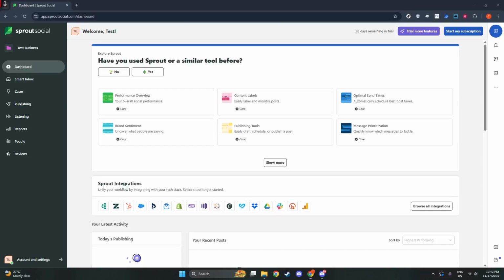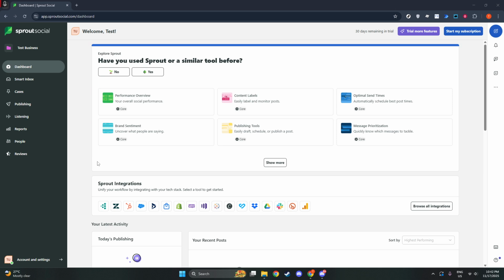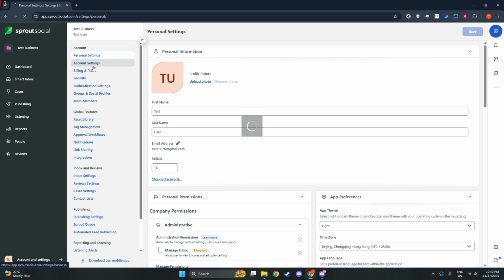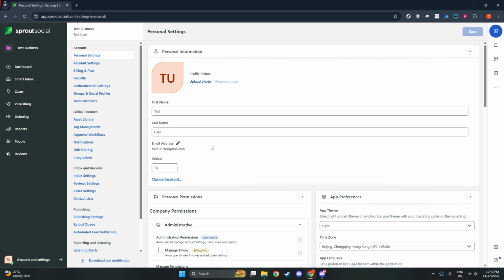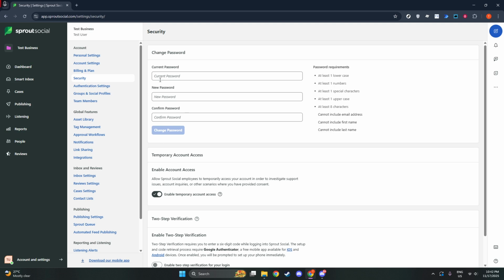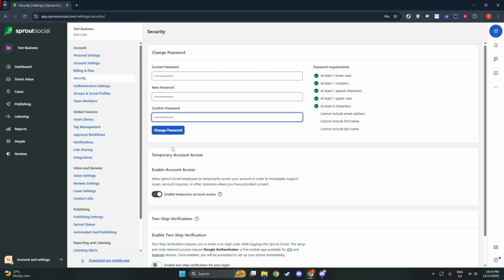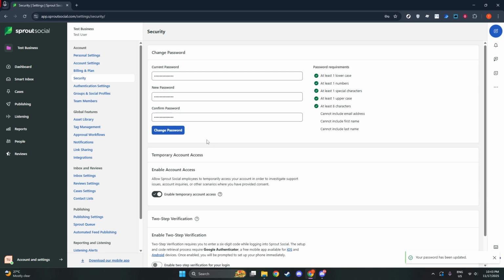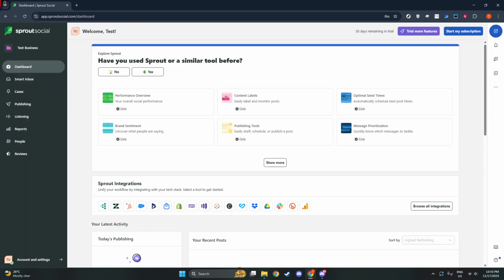How to Change Password in Sprout Social [2026 Guide]